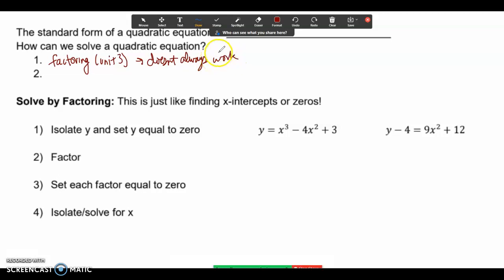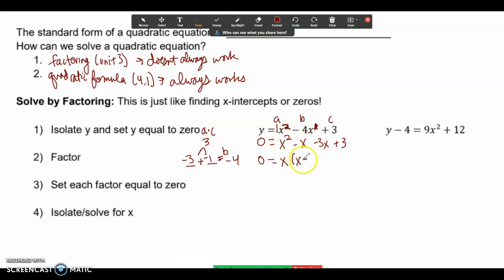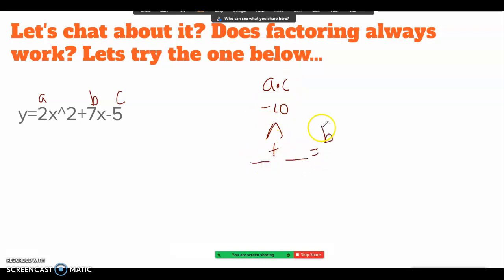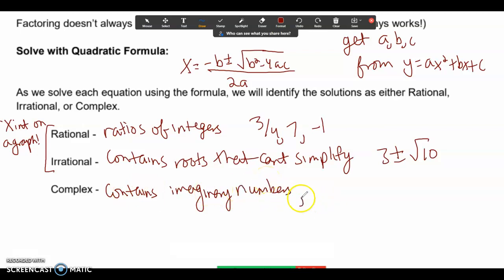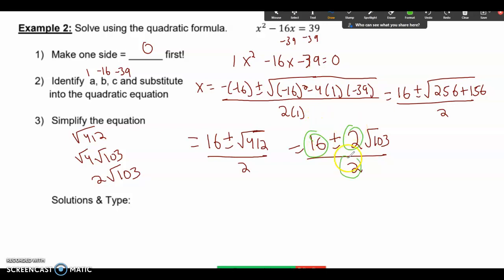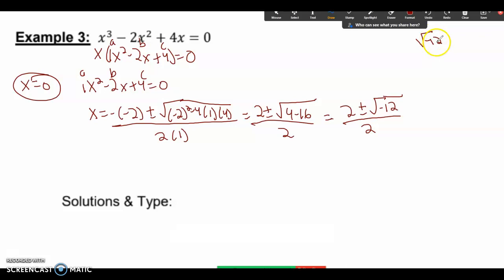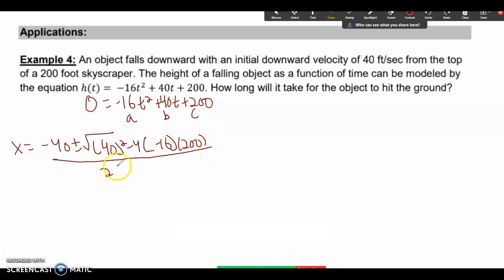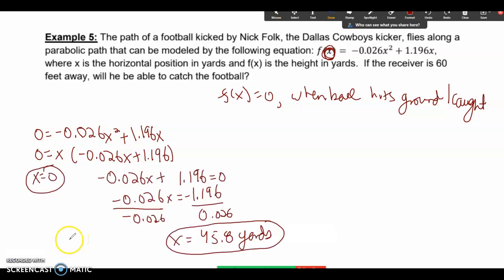Alg 2, 4.2- solving quadratic equations